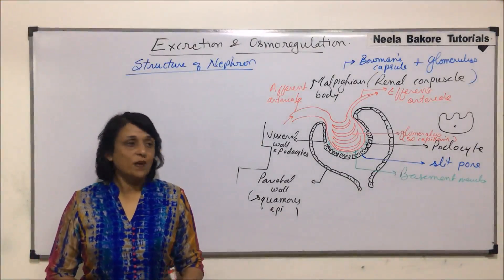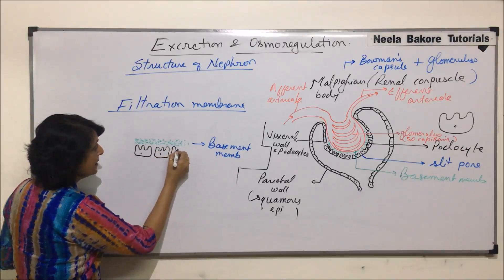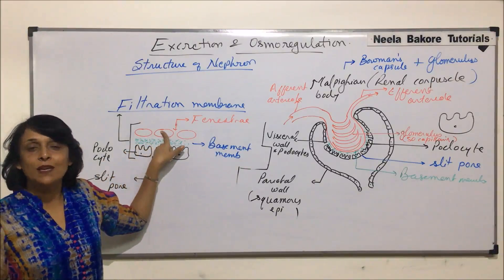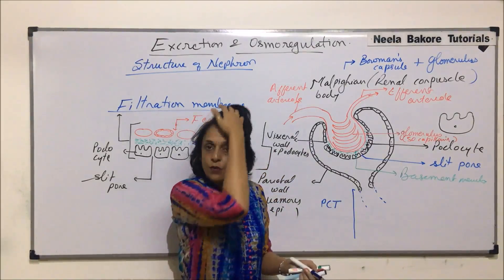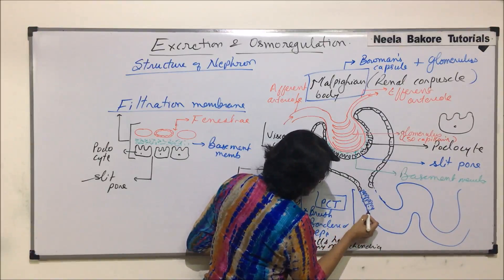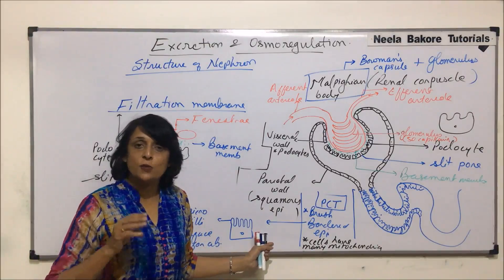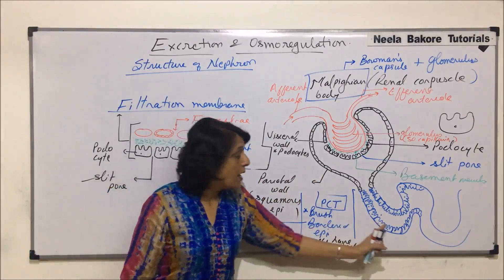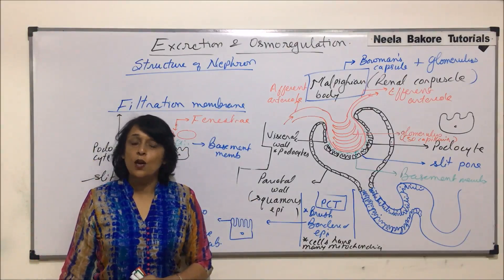Excretion and Osmoregulation | NEET | Human Excretory System - Structure of Nephrons - Part 2